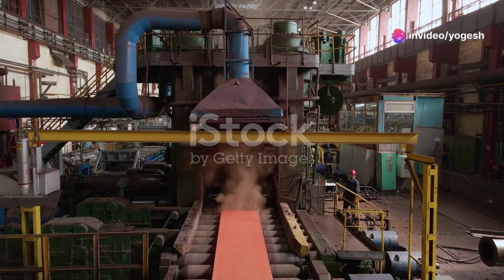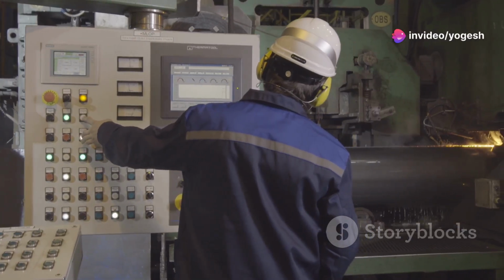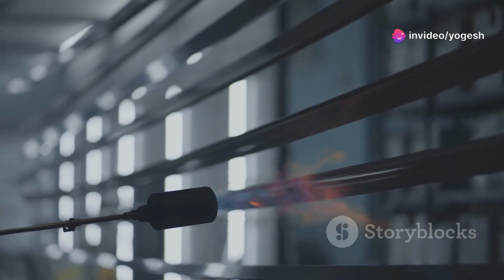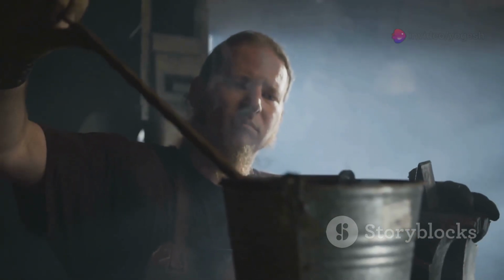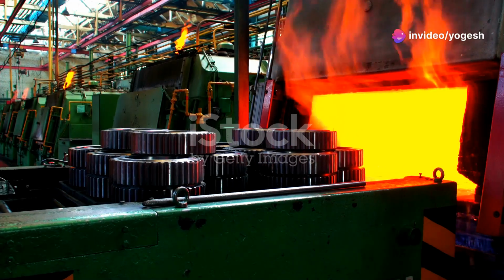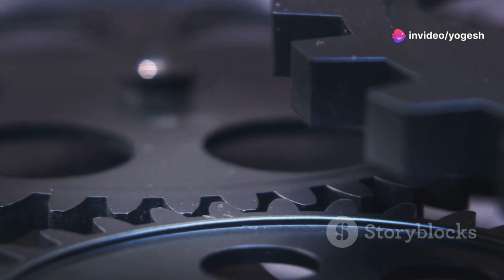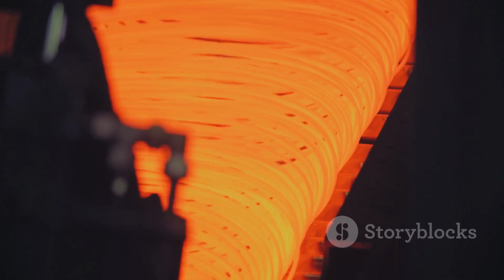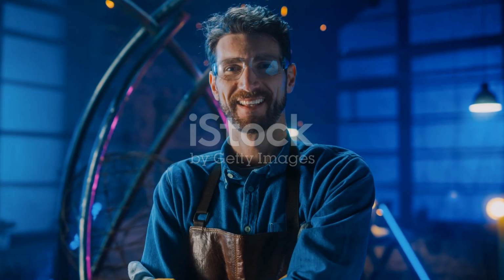Mastering Heat Treatment of Steels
Discover how heat treatment transforms steel into the backbone of our modern world! 🚀 In this video, we dive deep into the science behind heat treatment, a process that involves precise heating and cooling techniques to enhance properties like hardness, toughness, and ductility. Learn about the critical processes of annealing, quenching, and tempering, and see how each step affects the arrangement of iron and carbon atoms to create steel that meets specific engineering demands. Whether for auto manufacturing, tool creation, or electrical applications, heat treatment is the key to unlocking steel's full potential.